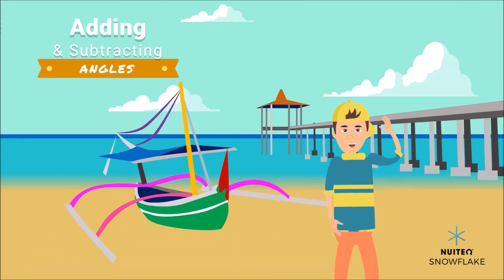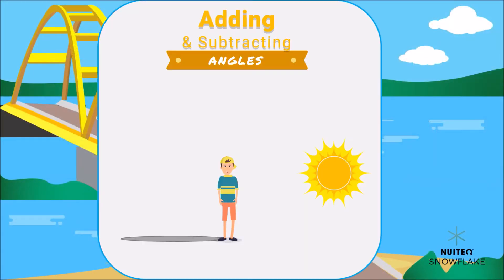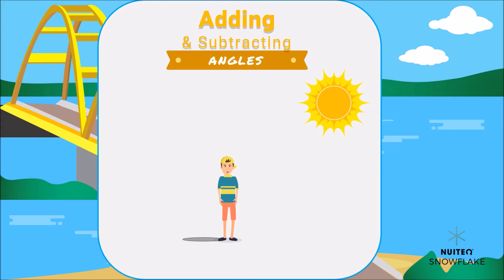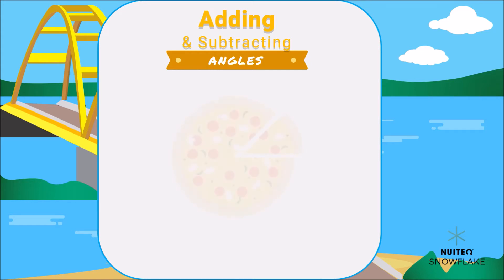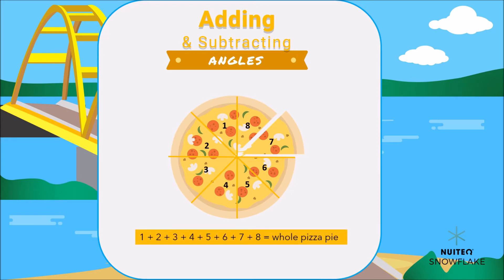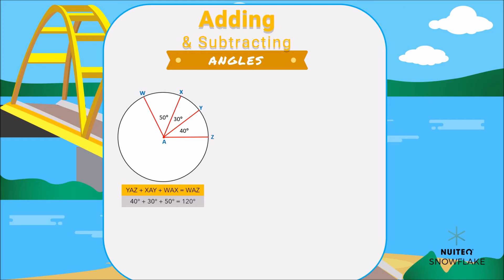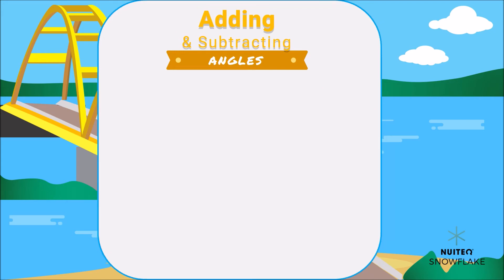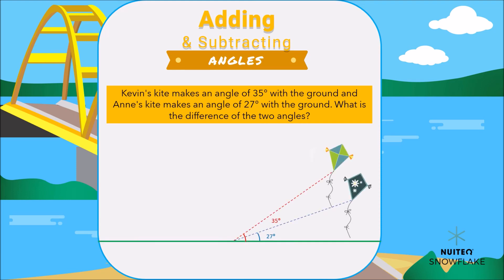Adding and Subtracting Angles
This is a Mathematics instructional video that walks students through the concept of addition and subtraction of angles by solving real world and mathematical problems.